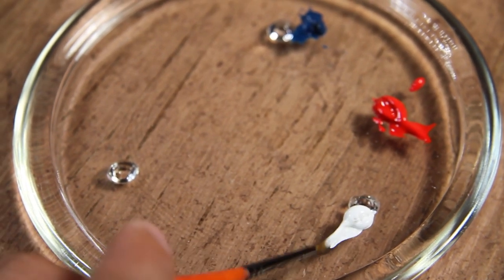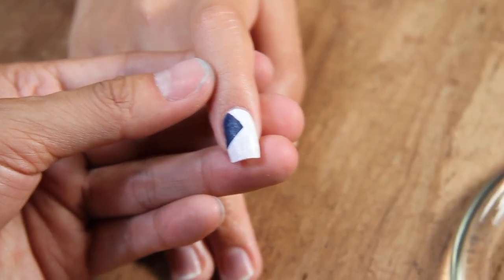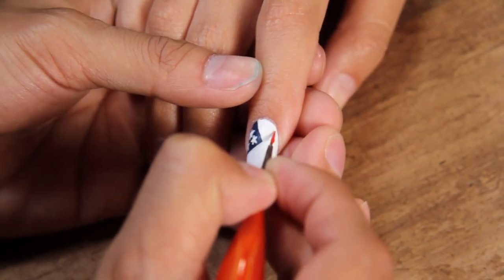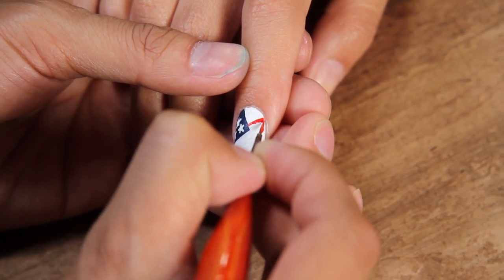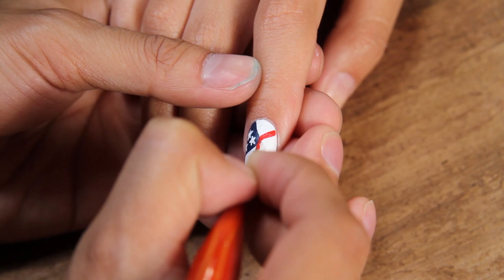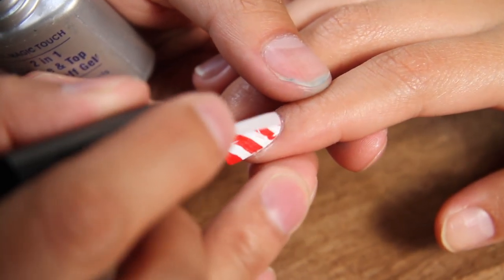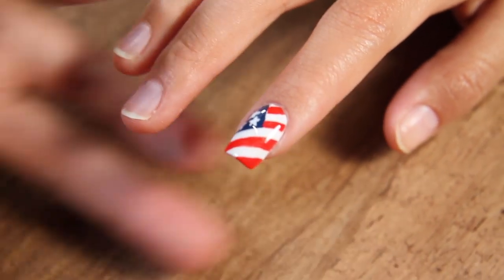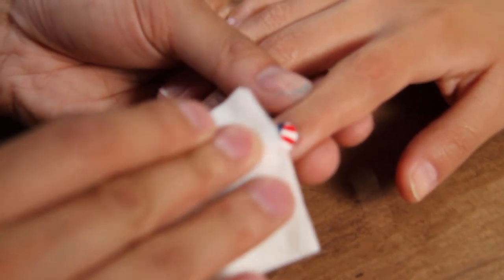How to do 4th Of July Nail Art Design Tutorial NailGuyTV 2013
How to do Fourth of July Nails 2013 - NailGuyTV
In this video I teach you how to do a simple American flag design.

Materials used: Acrylic Paint (Red, White and Blue), Pointed Acrylic Brush, Gel Sealer, LED Light, Alcohol.
Thank you guys for watching and all your support.
Artist/Host: Robert Nguyen
Model: Olivia Casares
Director/Editor: Noland Nguyen